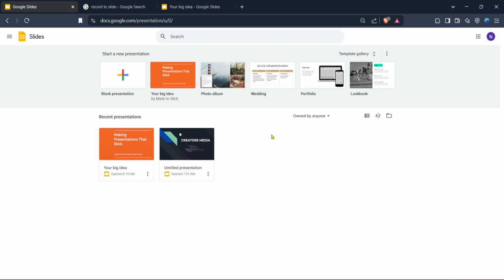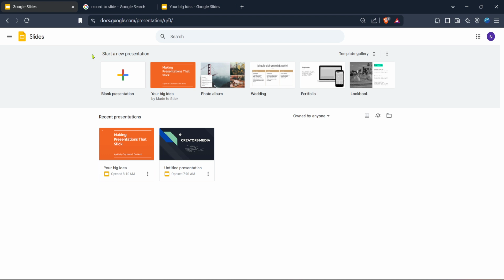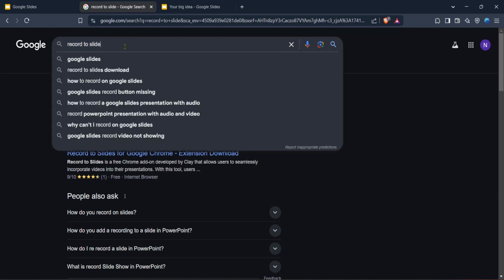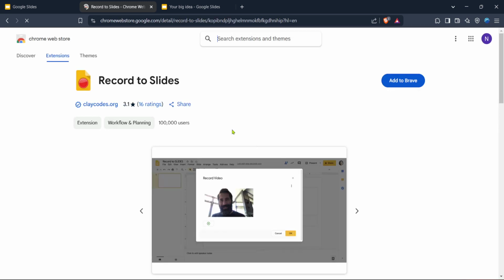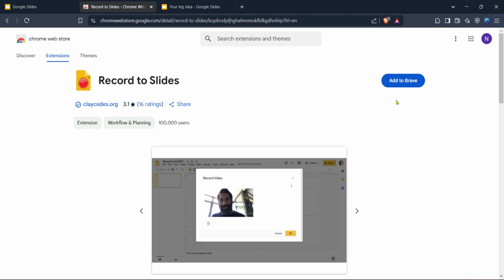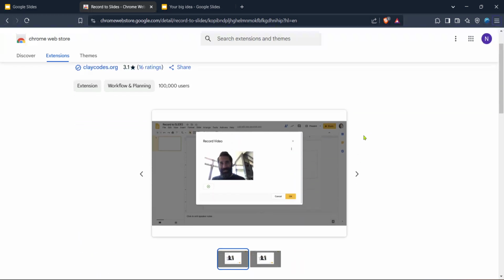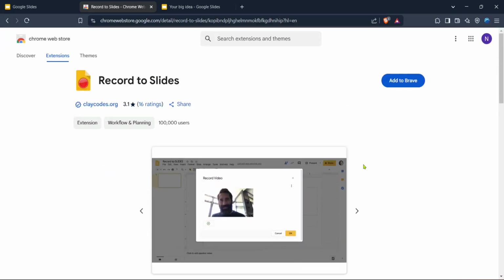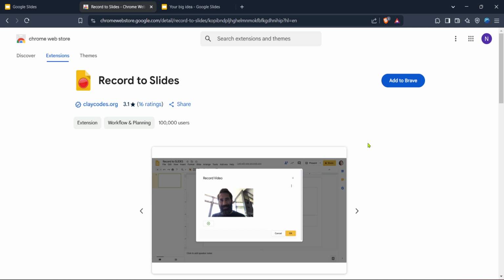How to Record Video in Google Slides (Full 2025 Guide)